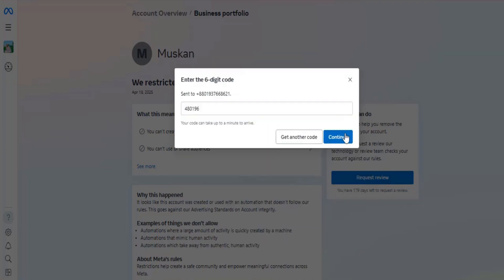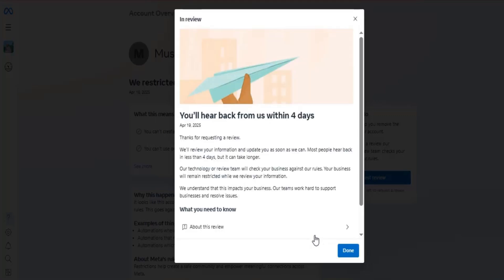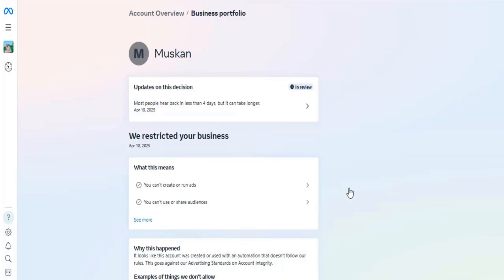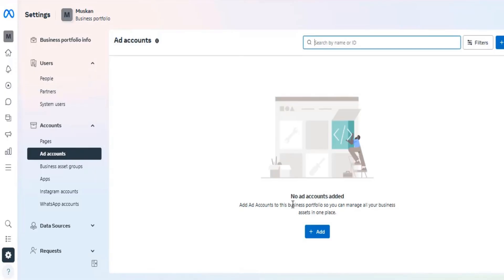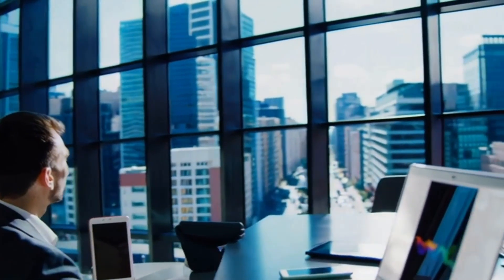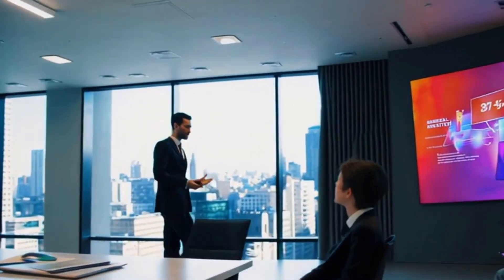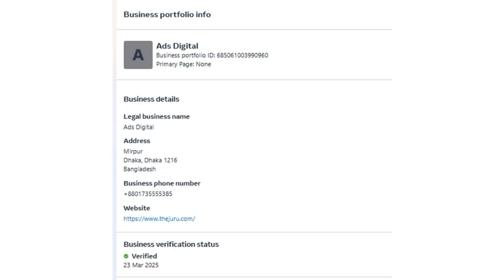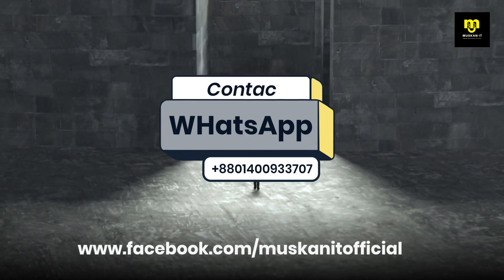Fix Facebook Business Manager Restrictions in 1 Min! 🚀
In this quick tutorial, we’ll show you how to fix Facebook Business Manager restrictions in just one minute!

If you’re facing issues with your Facebook ads or your account is restricted, this video provides an easy and fast solution to get you back on track. We’ll walk you through simple steps to resolve common errors and unlock your account, ensuring you can continue running your campaigns without hassle.

Whether you're a marketer, business owner, or advertiser, this guide will help you overcome those annoying restrictions in no time!

Don’t waste time—watch now and get your Facebook Business Manager back in action!

Follow this simple process to unlock your account's full potential and boost your Facebook marketing success.

❤️Search Me In Google ► MuskanIT